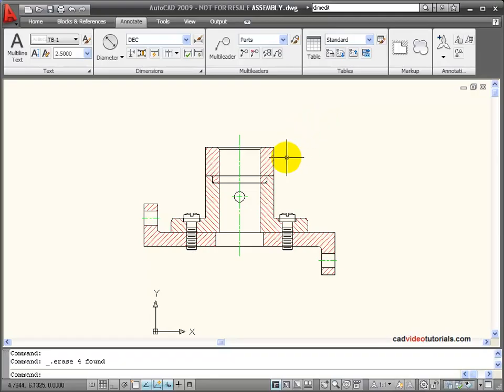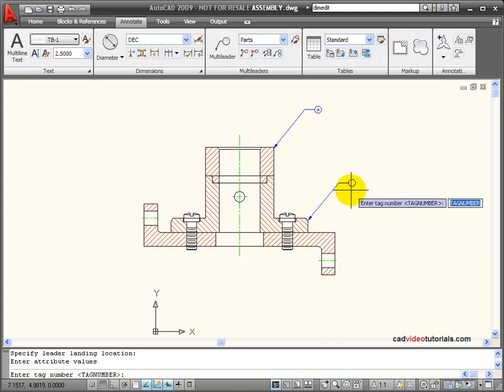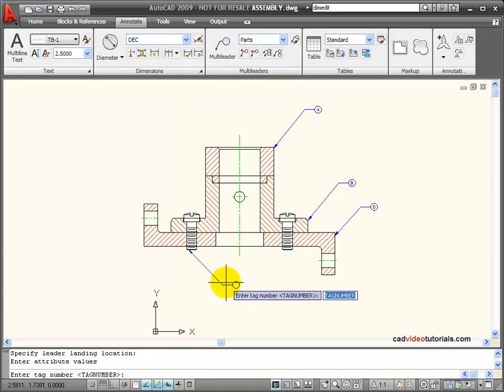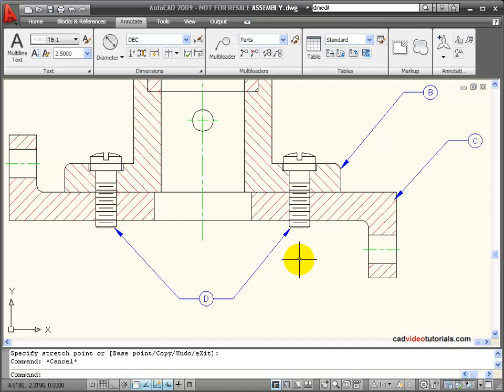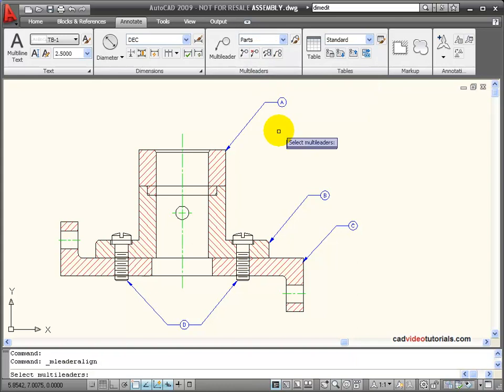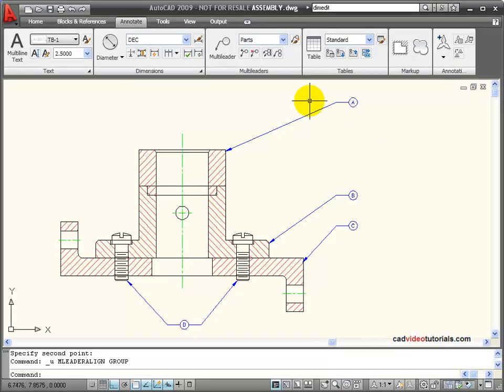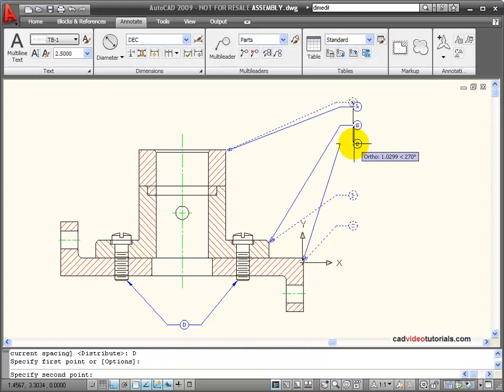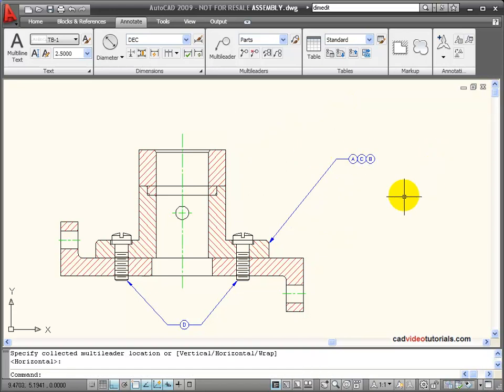AutoCAD Tutorial - Using Multileaders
This video demonstrates how to create and use multileaders when adding annotations to your drawing.  This includes adding a leader, remove a leader, align multileaders and using grip editing with multileaders.